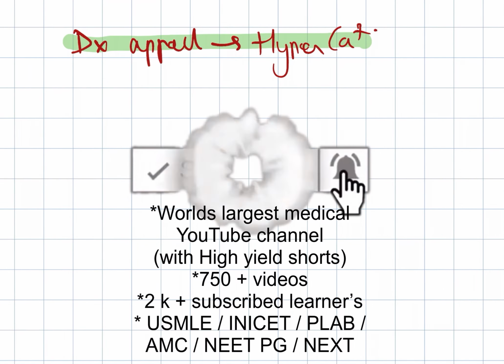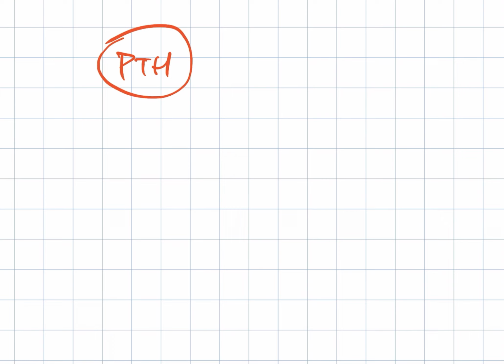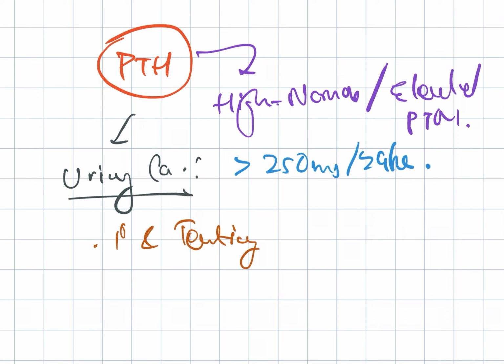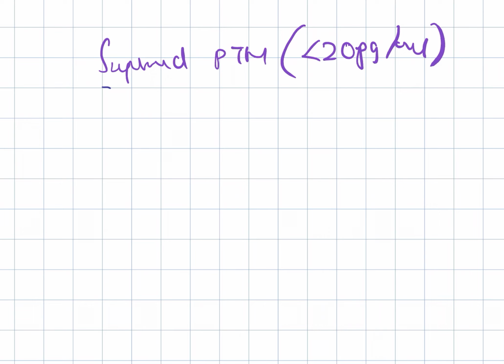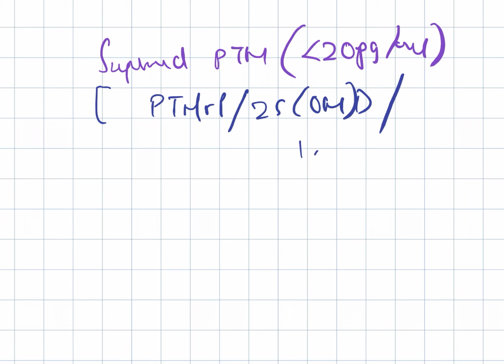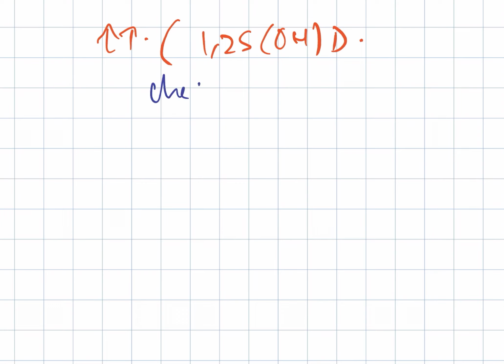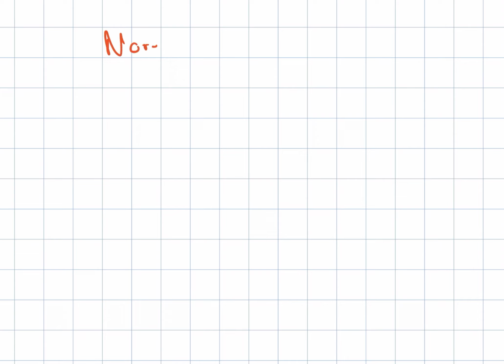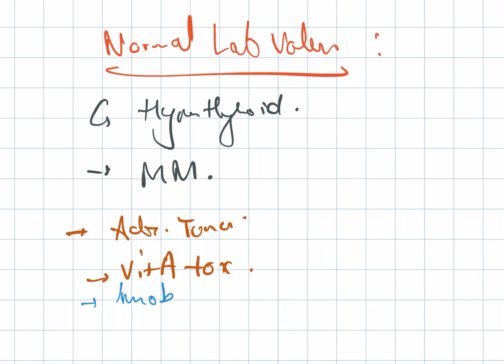Diagnostic approach to hypercalcemia